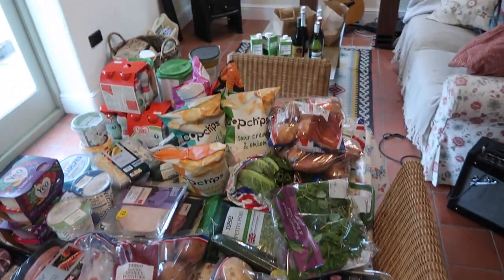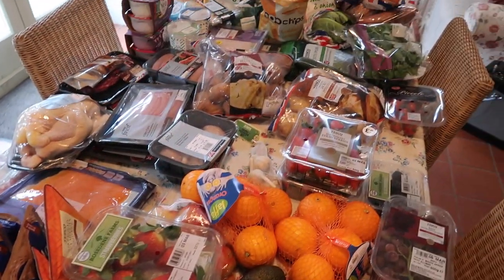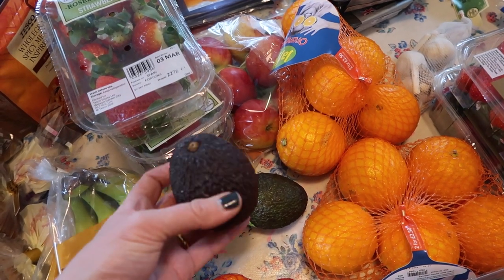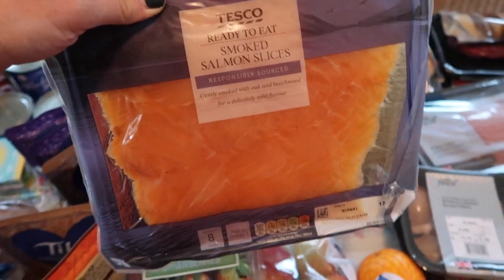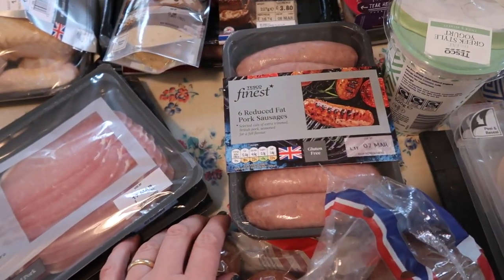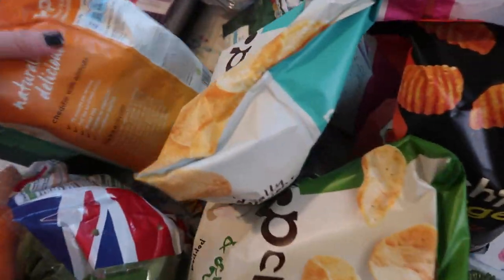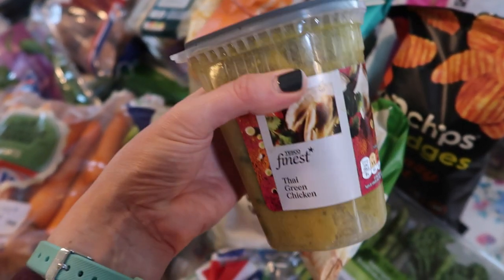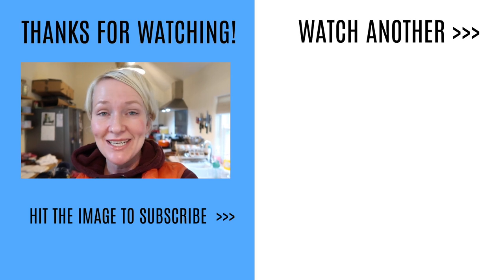MASSIVE WEIGHT LOSS TESCO GROCERY HAUL | MRS RACHEL BRADY |UK STAY AT HOME MUM